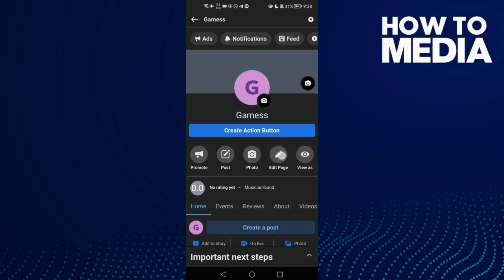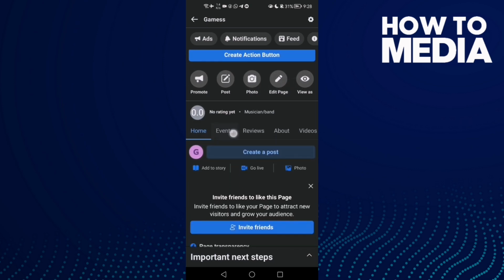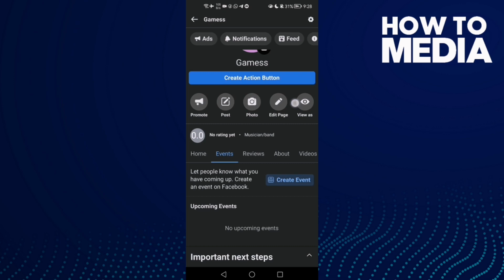How to View Your Page Events on Facebook Lite App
in this video we discuss :